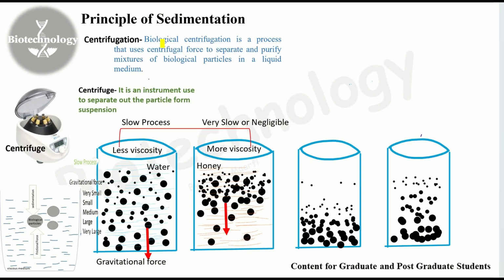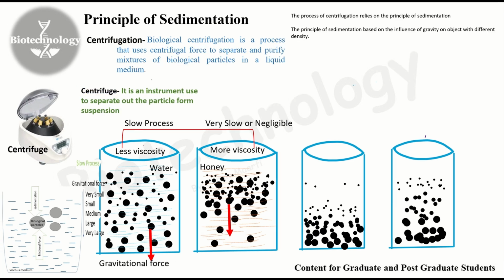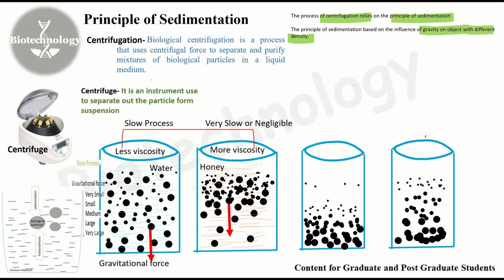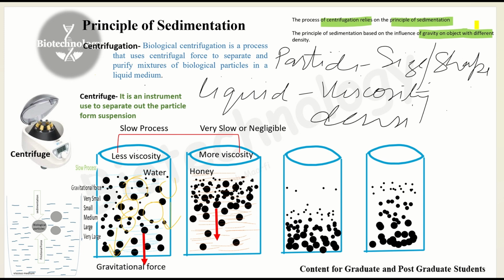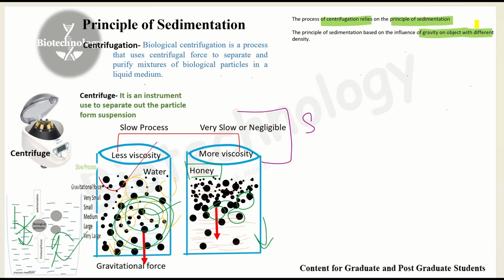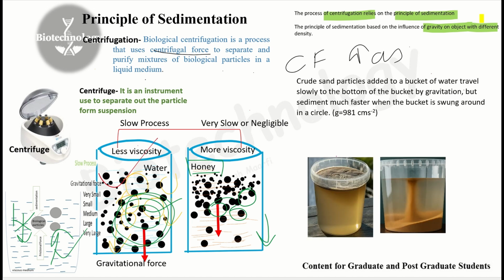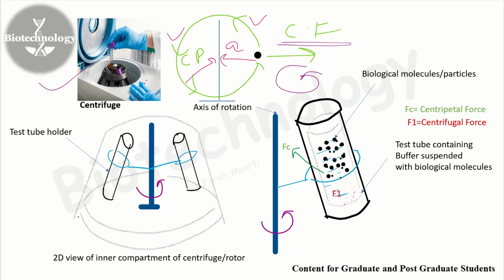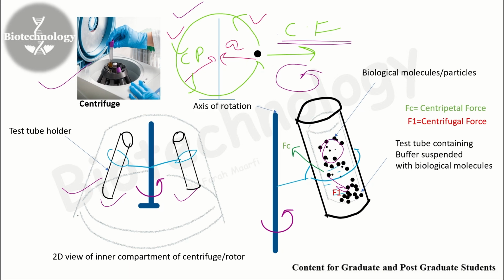Centrifugation # Principle of Sedimentation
Centrifugation # Principle of Sedimentation # English # By Dr Farah Maarfi